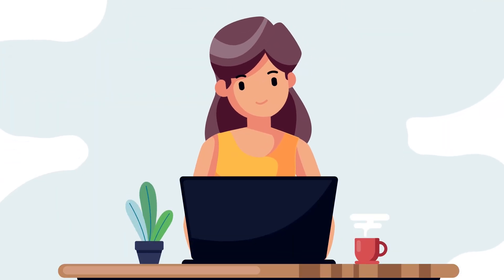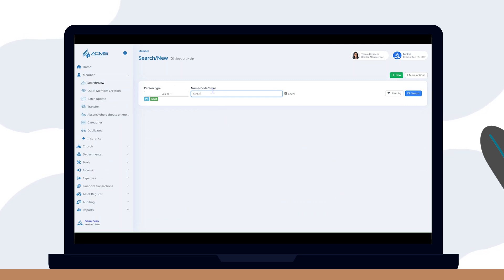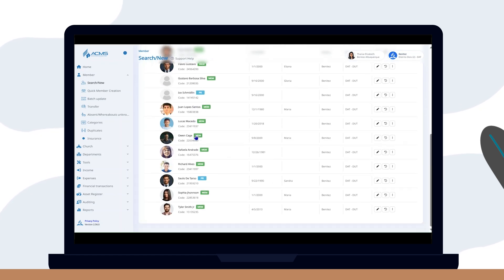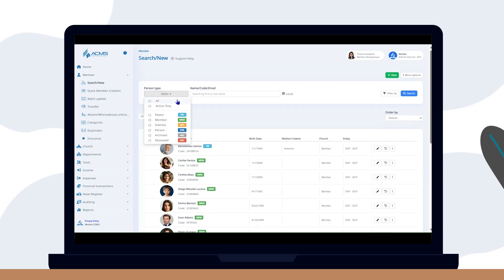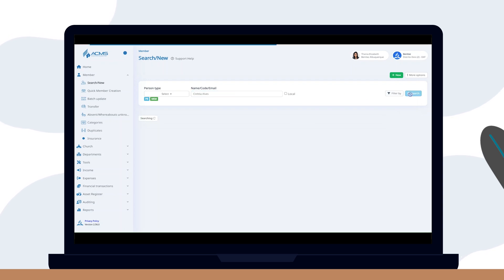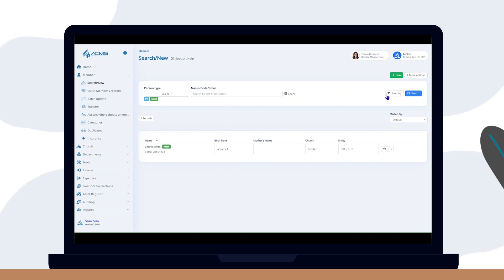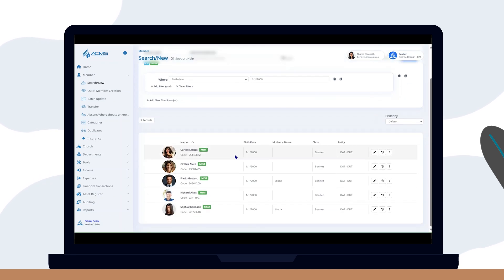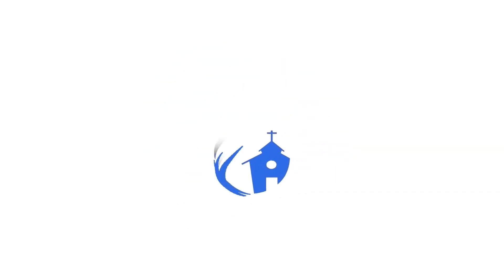How to Search for Members in ACMS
Need to quickly find a member in the Adventist Church Management System (ACMS)? This quick guide will show you how to use the Member Search feature effectively. Learn how to search by name, ID, or other details to find the right person in seconds!